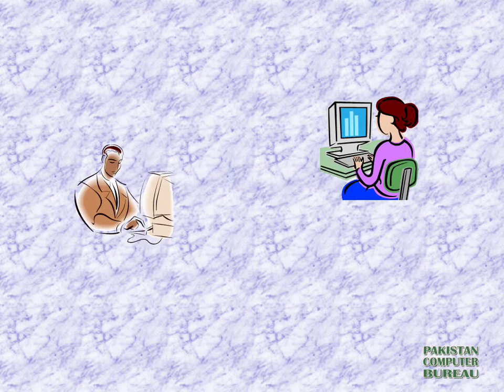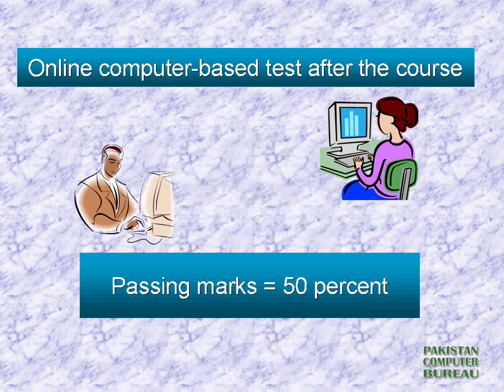Overview - Basic I.T. Training Course